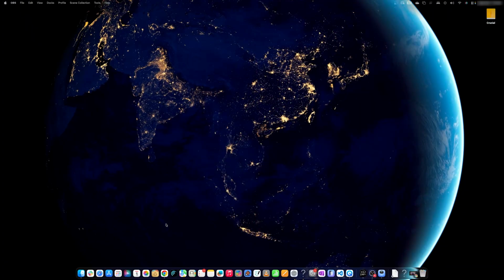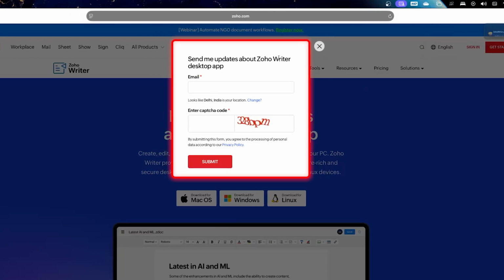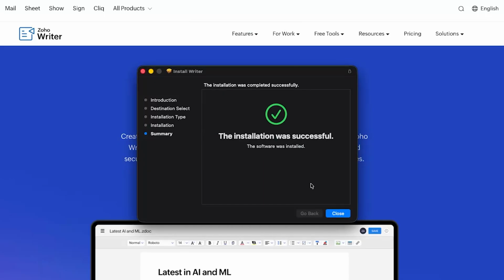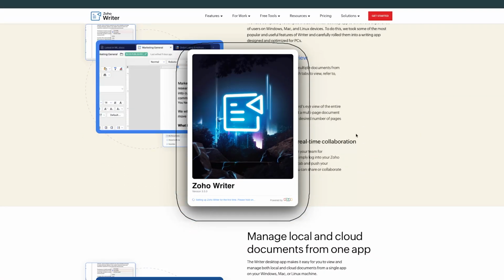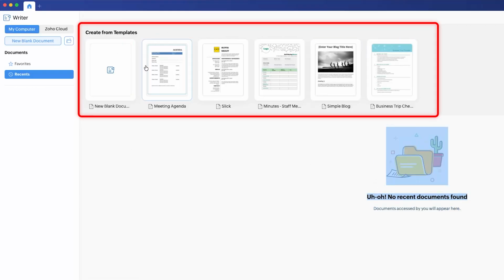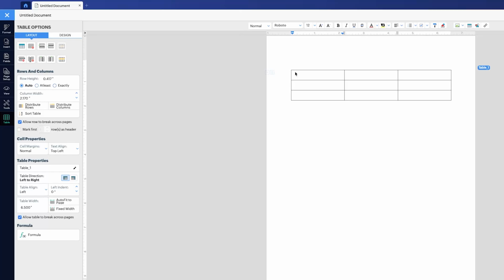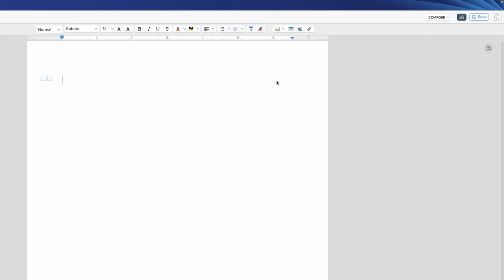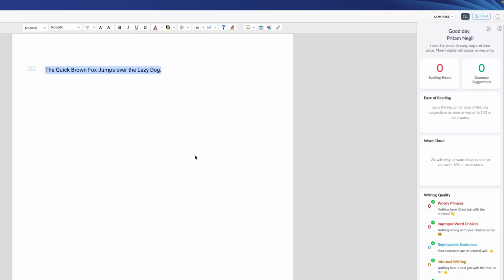Zoho Writer – The Free Microsoft Office Killer (Download & Install on Mac)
In this video, I will show you how to download, install, and use Zoho Writer on Mac — a free Microsoft Office alternative that works offline with no signup.

📌 Chapters
00:00 – Intro: The Free Microsoft Office Killer
00:15 – Why Zoho Writer is Different from MS Office
00:52 – Step 1: Download Zoho Writer on Mac
01:09 – Choose Version (Apple Silicon / Intel)
01:55 – Install Process Walkthrough
02:44 – First Launch & Setup (No Signup Needed)
03:28 – Exploring the Interface & Templates
04:06 – Unique Left-Side Menu vs Ribbon
05:21 – Smart Modes: Compose, Review, Distribute
06:22 – Zia AI Writing Assistant in Zoho Writer
06:37 – Final Thoughts & Should You Switch?